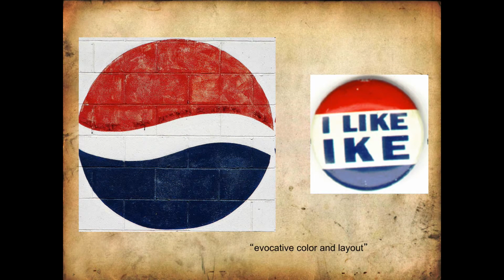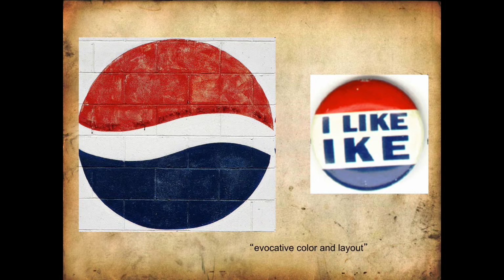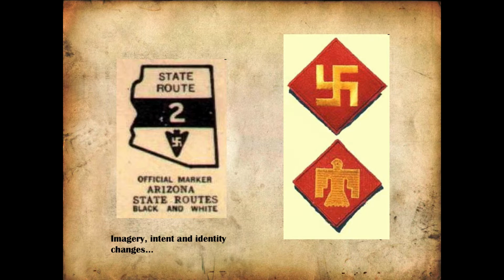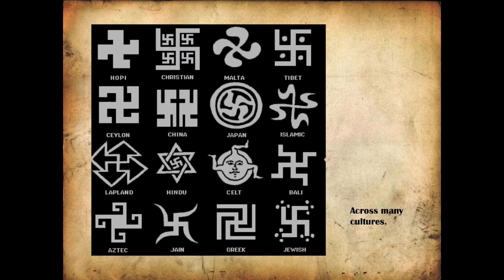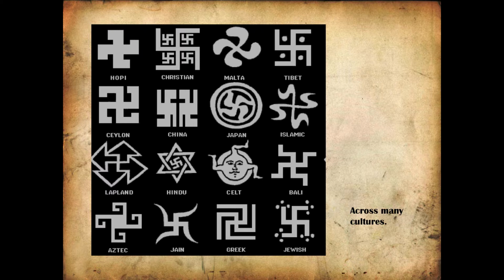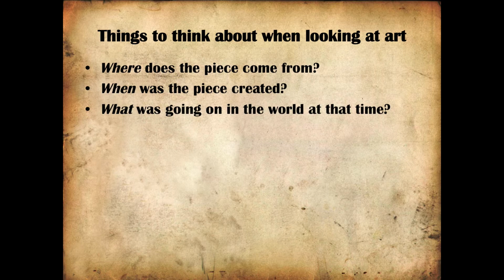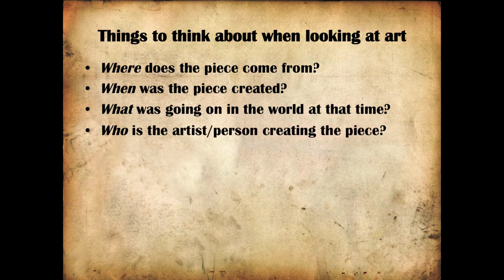Looking at Art Pt. 4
Ways to look at art to make yourself a more informed viewer